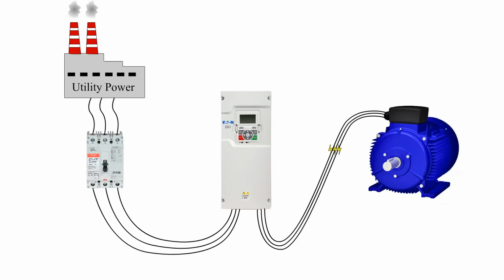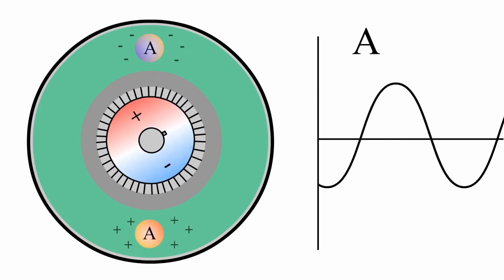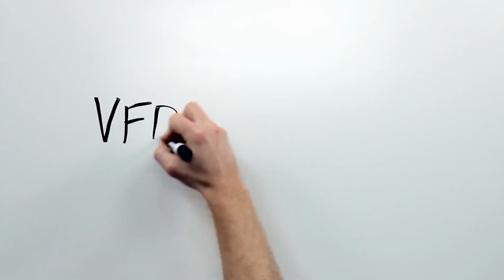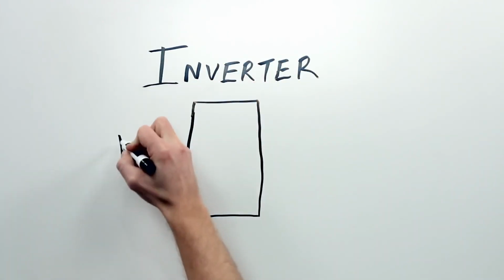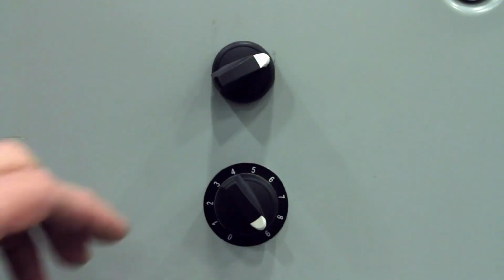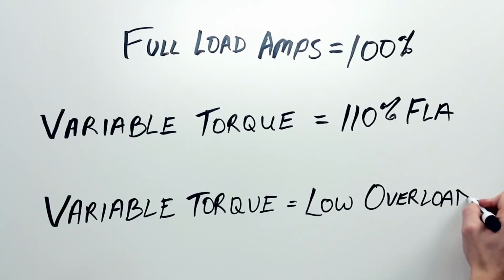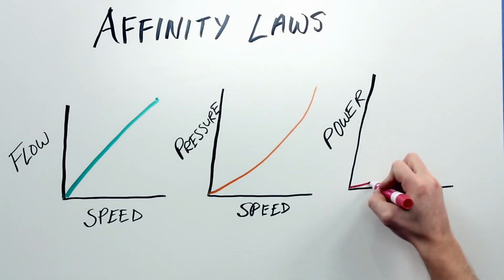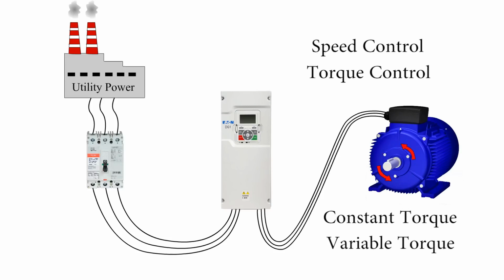What is VFD?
Variable frequency drive, VFD
Variable spped drive, VSD
Speed Control
Imverter Drive
Energy Saving
بادئ حركة متغير التردد
بادى حركة متغير السرعه
التحكم فى السرعة
توفير الطاقة